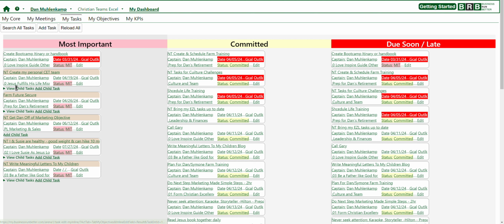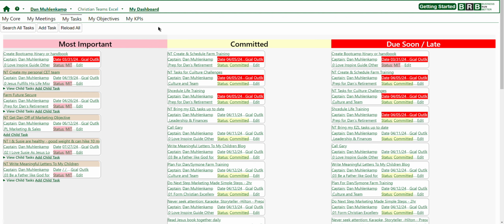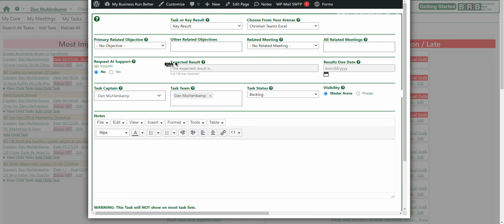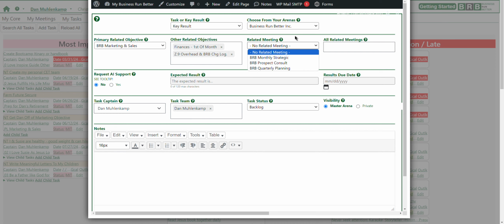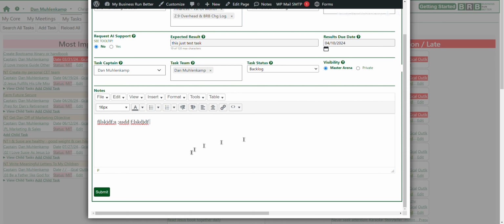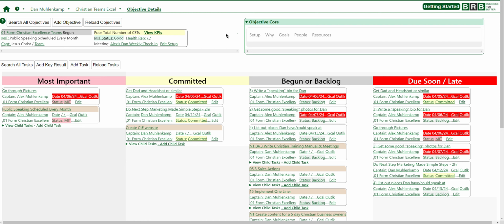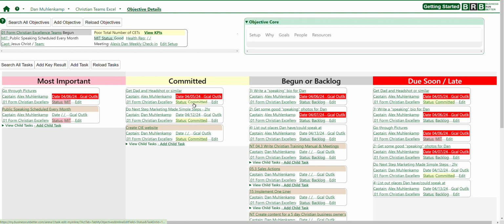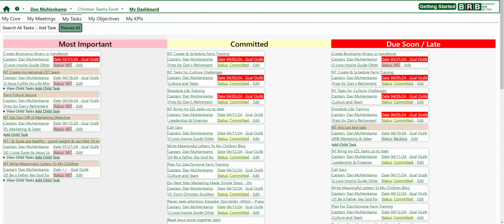Using Key Results And Tasks